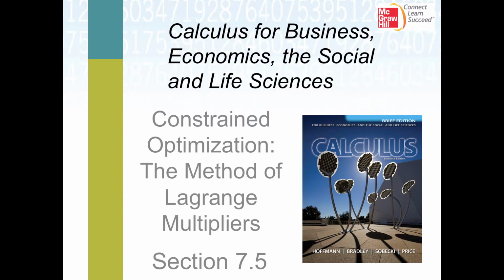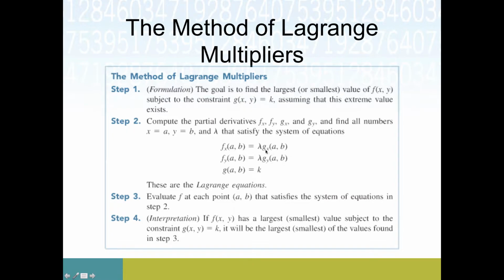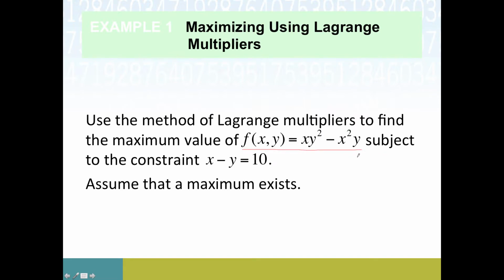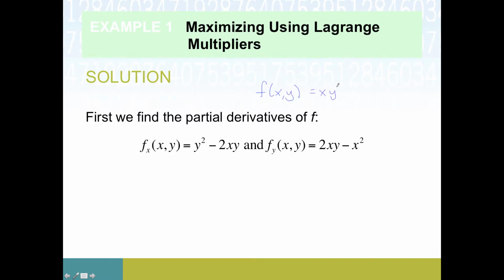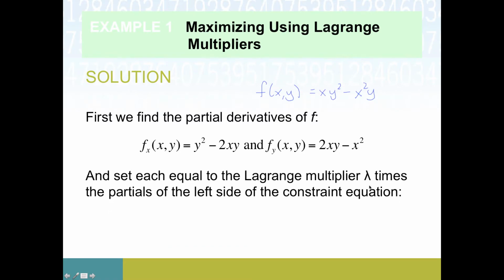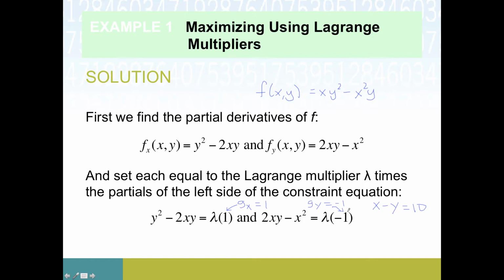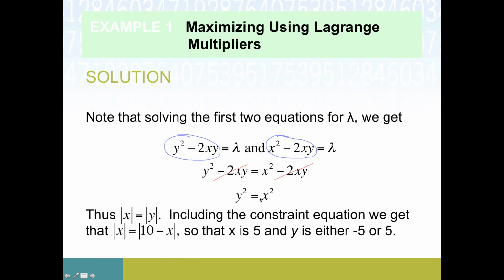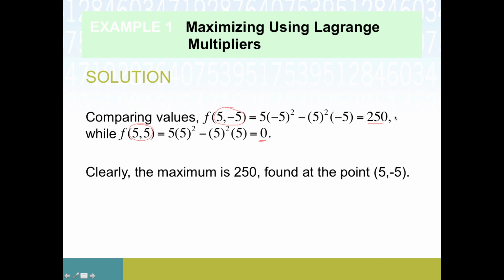Method of Lagrange Multipliers (Math 242 Sec 7.5 part 1)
Introduction to using the method of Lagrange multipliers.